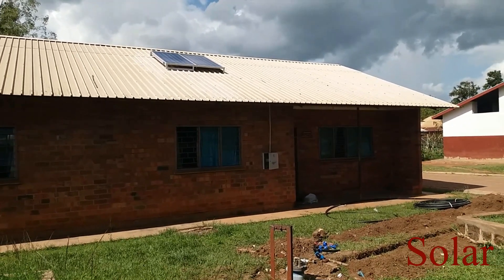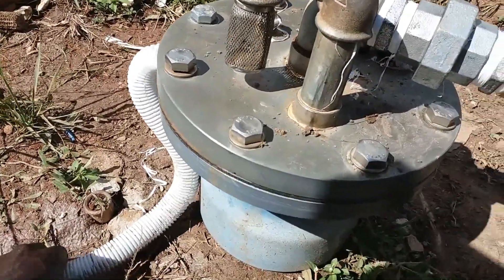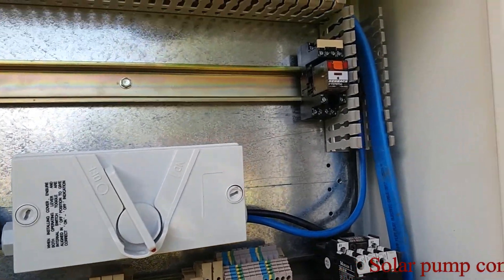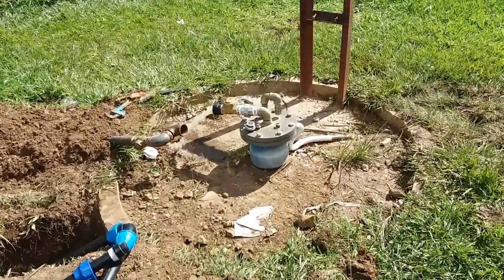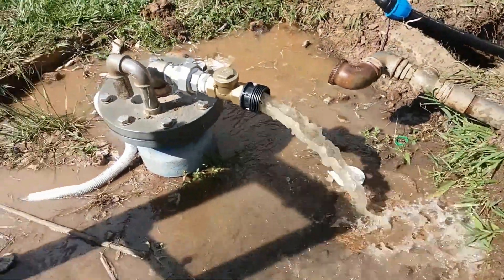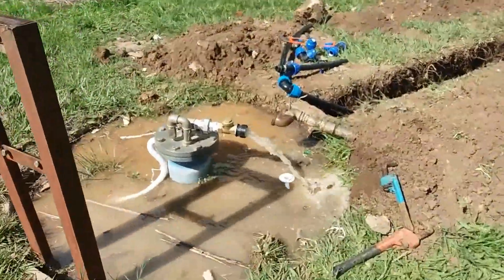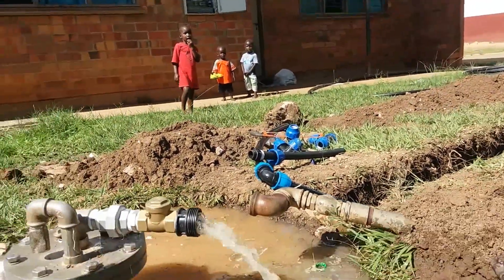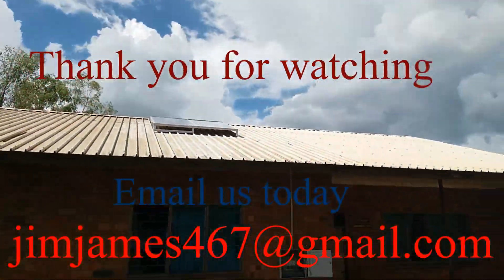Solar water pumping - Solar powered drip irrigation system-Solar Irrigation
Solar pumping systems are specially designed for water supply and irrigation in remote areas where no reliable electricity supply is available. Factors such as extremely long life, unattended operation, easy installation and very low maintenance requirements are important in pumping systems, and solar systems are preferred over diesel generators for these reasons.
The solar modules use the free and abundant energy of the sun to directly power the water pump during daylight hours without the need for batteries, fuel, or constant maintenance. The water is normally stored in a nearby water tank ensuring the availability of good quality water 24 hours a day.